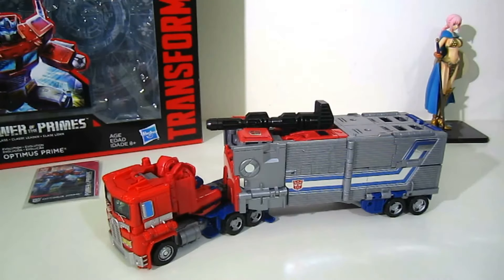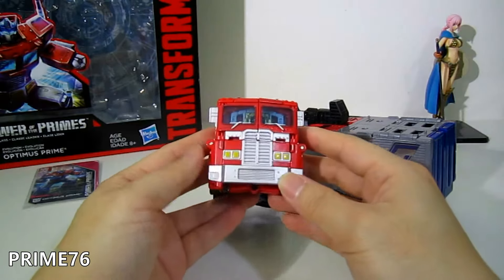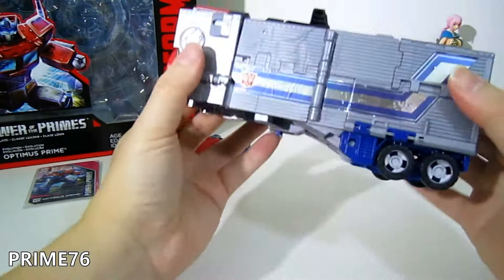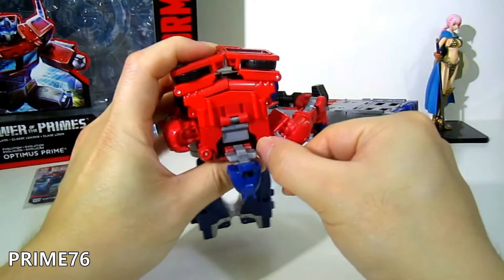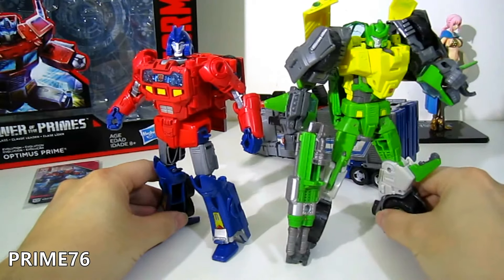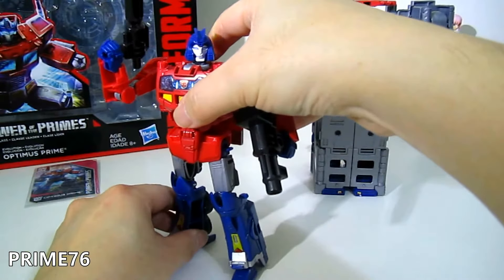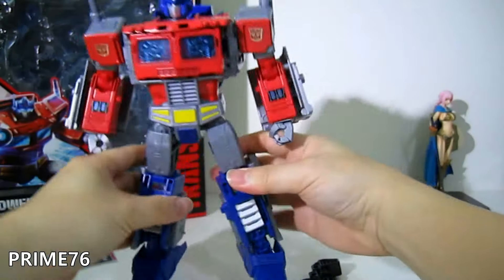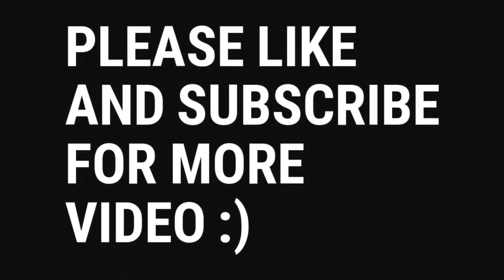Transformers Potp OPTIMUS PRIME